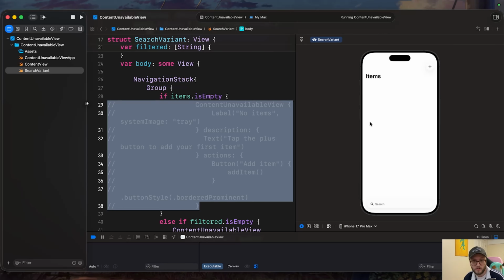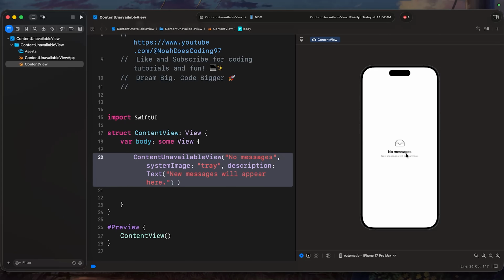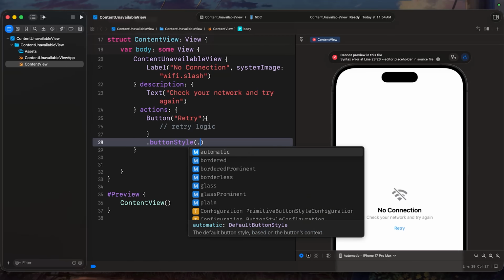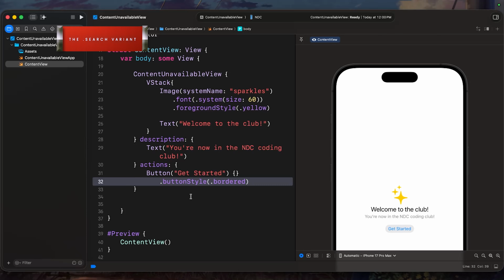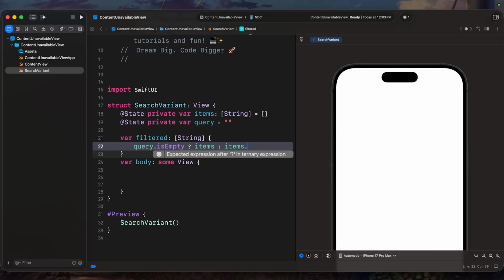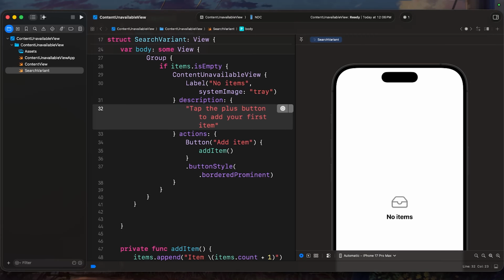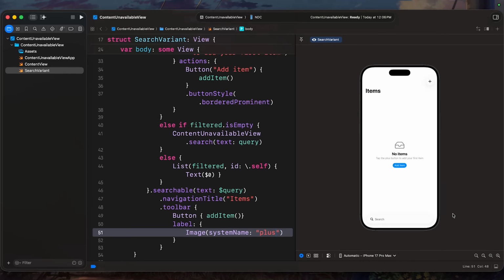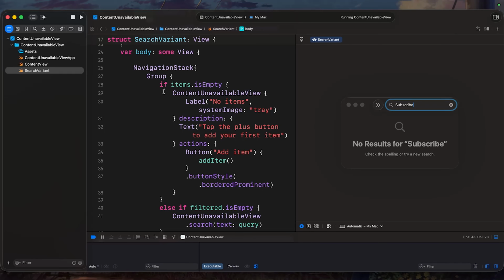ContentUnavailableView SwiftUI 2026 — Stop Rewriting Empty States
Most apps has a list. Every list can be empty. And every dev rolls their own placeholder view - until iOS 17 shipped a system one.

This video covers ContentUnavailableView end-to-end: the basic three-part shape, the ViewBuilder form with action buttons, the .search variant for empty results, and a real list wired up to all three states.

📌 What's covered:
— ContentUnavailableView's three-part initializer (title, image, description)
— The ViewBuilder form — adding retry/create buttons
— Custom labels — using your own art and typography
— ContentUnavailableView.search and .search(text:) — empty search results in one line
— Wiring all three states (empty, no results, populated) into a real searchable list

⏱️ Timestamps
00:00 — The Empty-State Tax
00:59 — The Basic Shape
02:34 — Actions (Retry / Create)
04:45 — Custom Labels
06:00 — The .search Variant
07:09 — A Real List With Every State
13:05 — Recap + MacOS